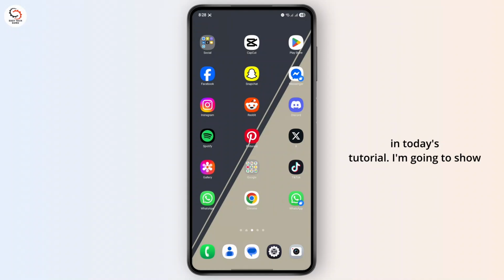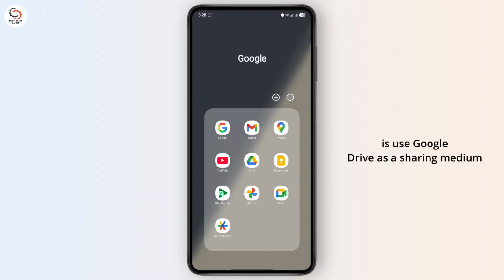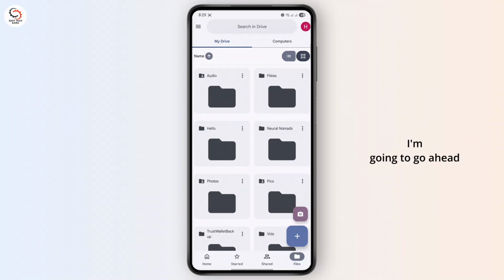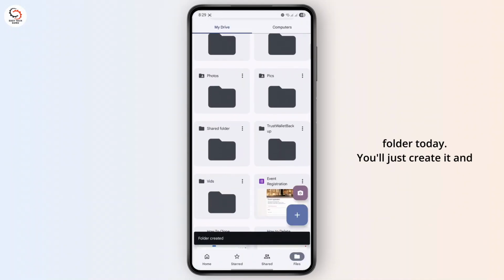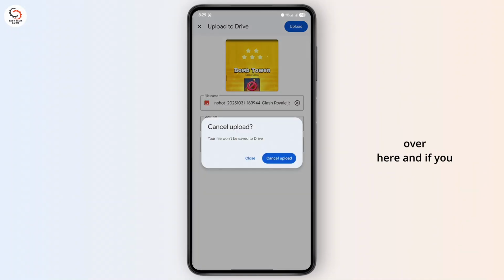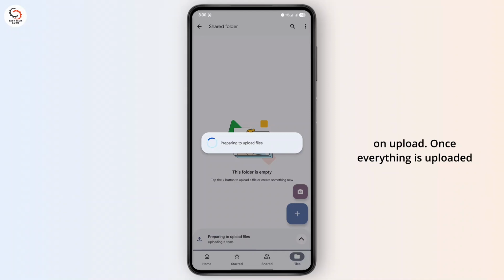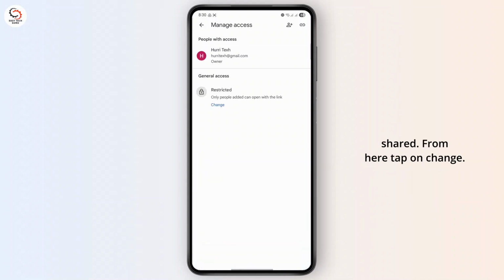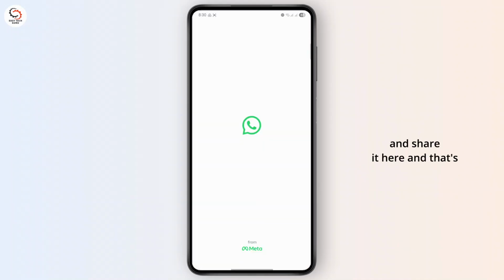Transfer Data From Android to iPhone Wirelessly?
Want to transfer your data from Android to iPhone without using cables? This video will guide you through the steps to move your contacts, photos, apps, and more wirelessly from your Android device to your new iPhone. Whether you're asking, "How do I transfer data from Android to iPhone?" or need help with the wireless transfer process, this tutorial has you covered. Learn the easiest way to switch devices and keep all your important data intact. Watch now to see how you can transfer data from Android to iPhone wirelessly!

Timestamps:
00:00 Transfer Data From Android to iPhone Wirelessly
00:06 How Do I Transfer Data From Android to iPhone?